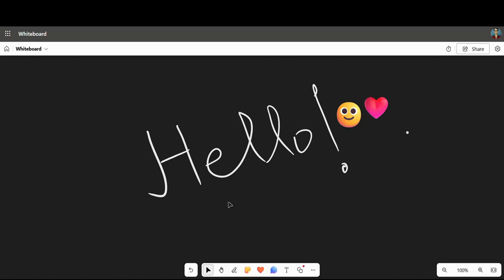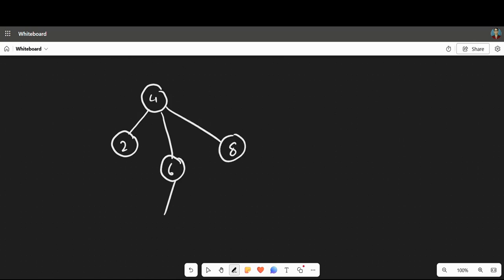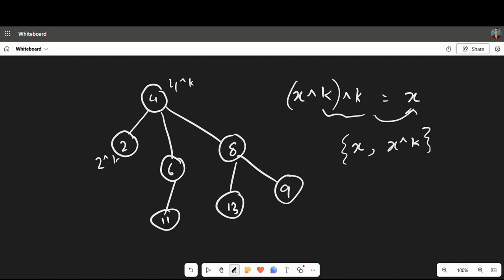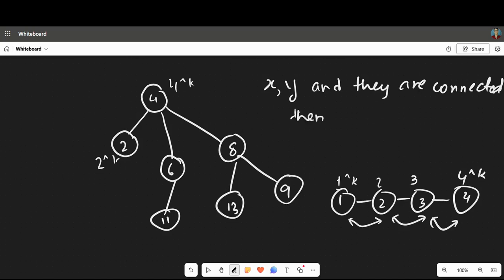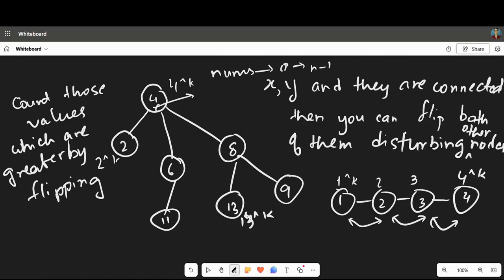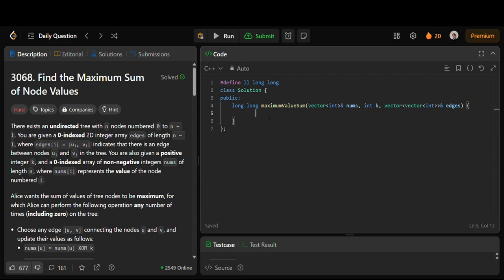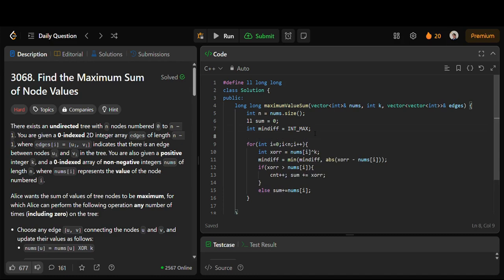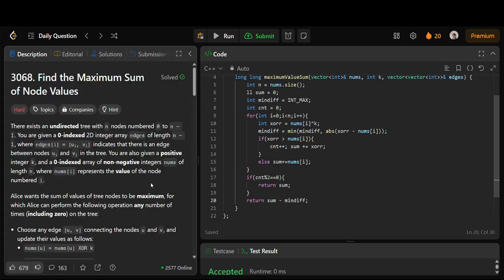3068. Find the Maximum Sum of Node Values | Leetcode Daily Challenge 19 | Tree | Greedy | potd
I'm Mitadru Datta, IIT KGP'25. I love breaking down complex problems in simple words and hence the vision of this channel.